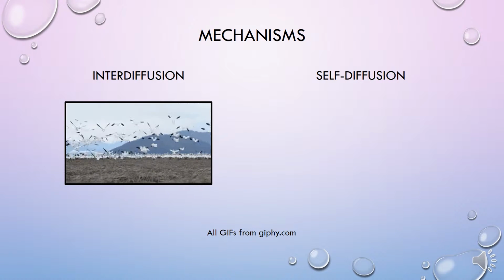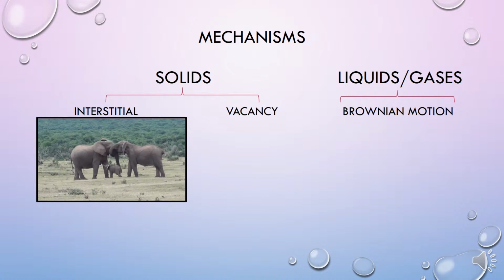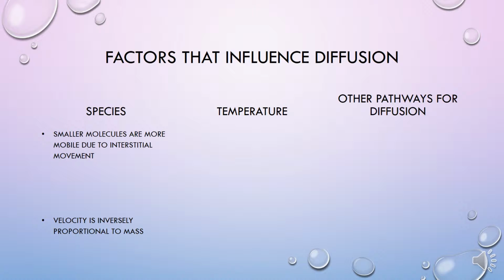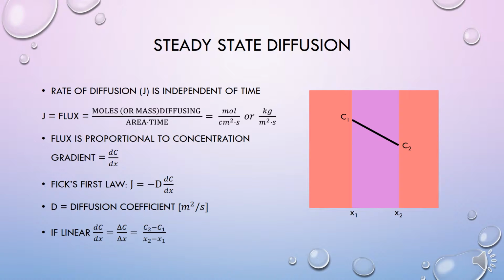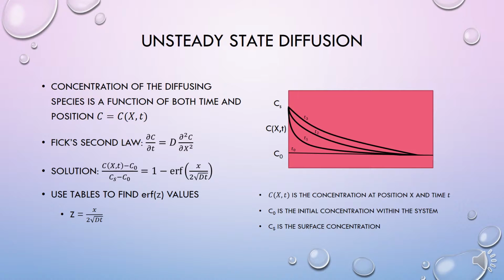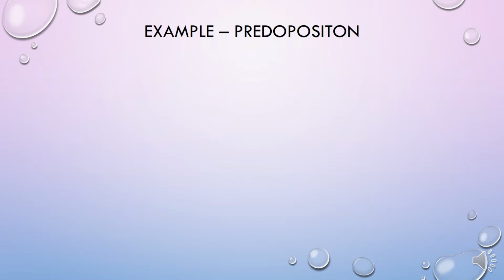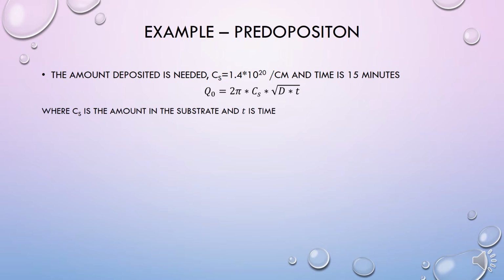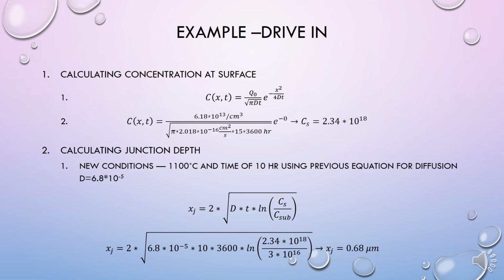MATS 321 Project -Diffusion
Becca Taylor, Claire Offer, Sarah Frey, Wyatt Self